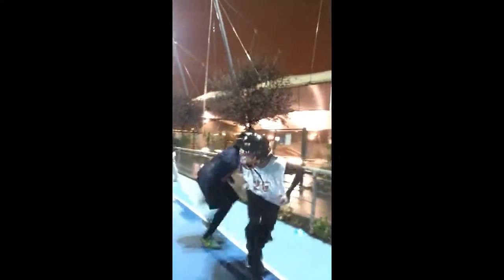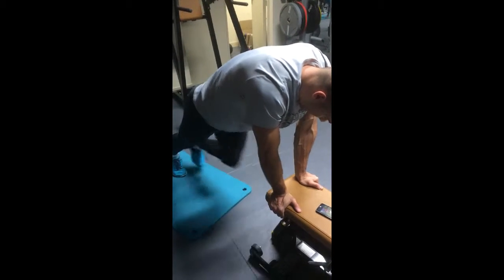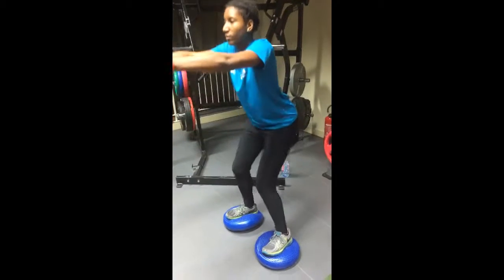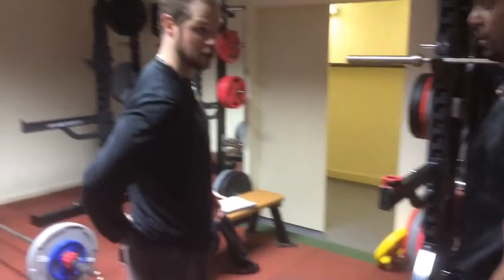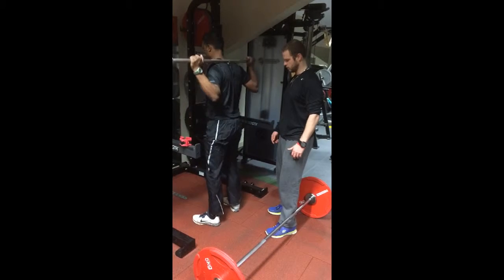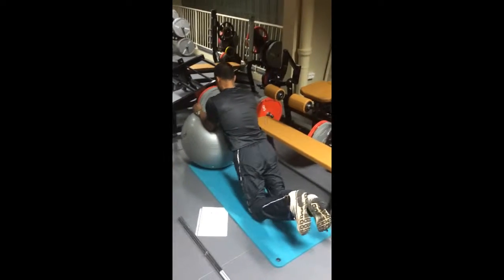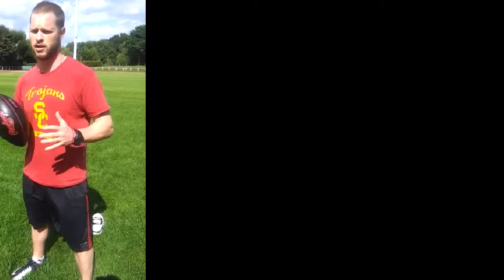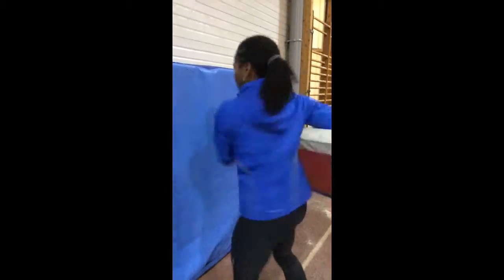A glimpse into my training.